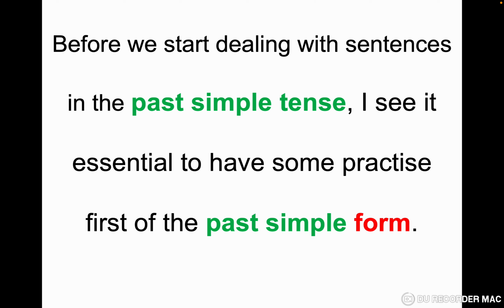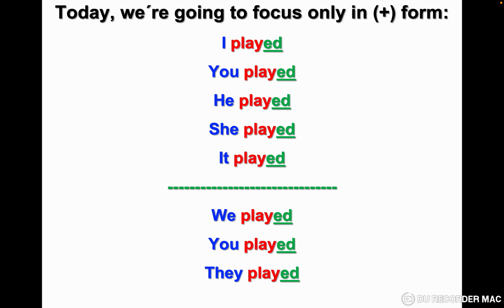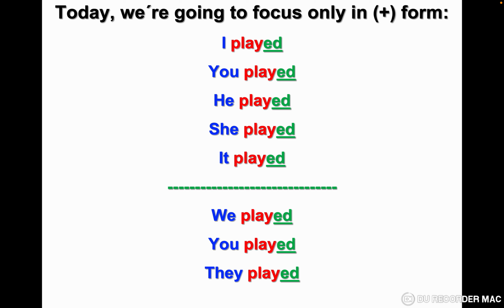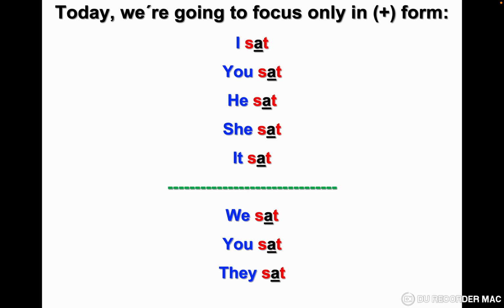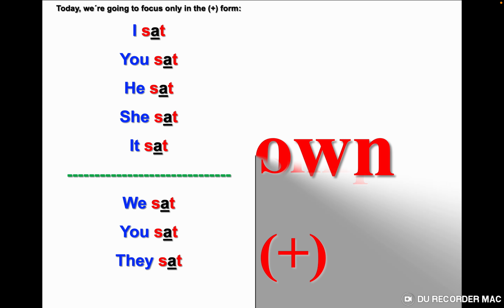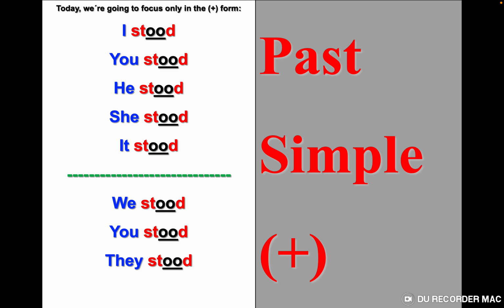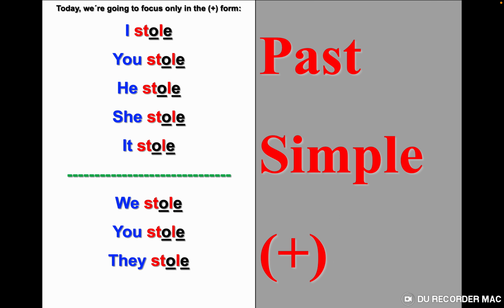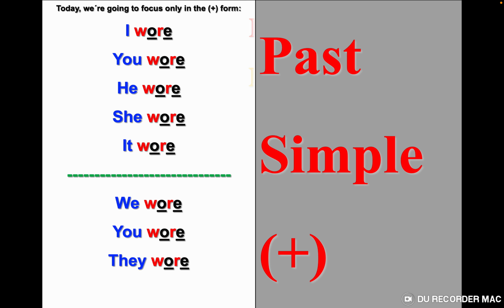Past Simple Form of English Verbs 7 / Lesson 136